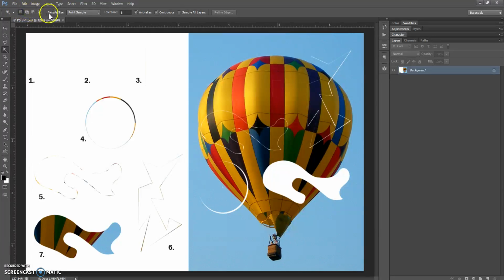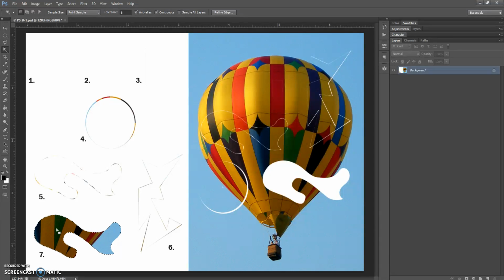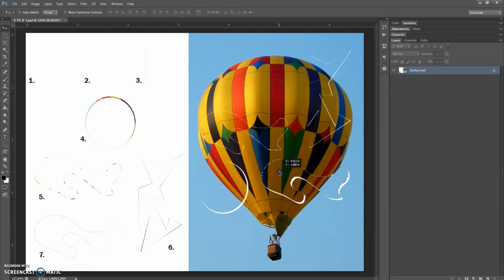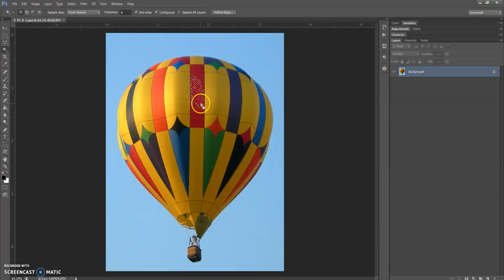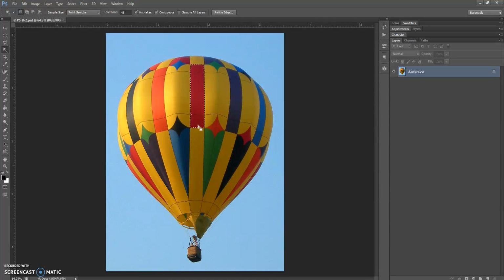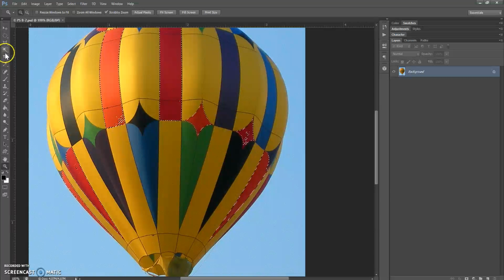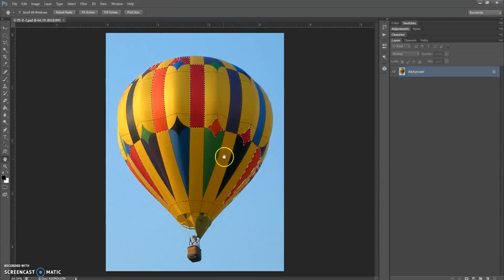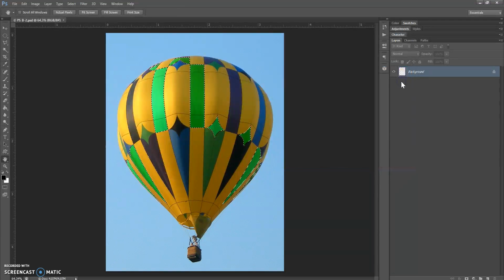Photoshop B Lesson - Part 3